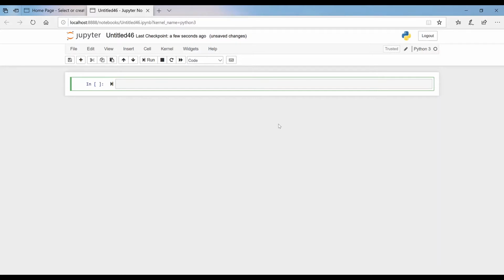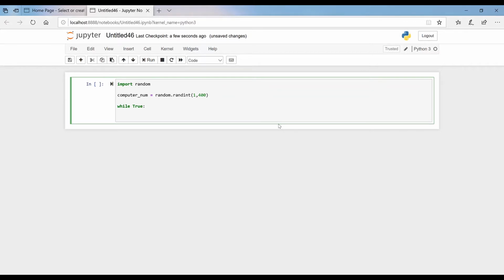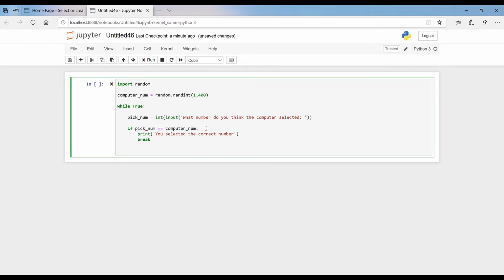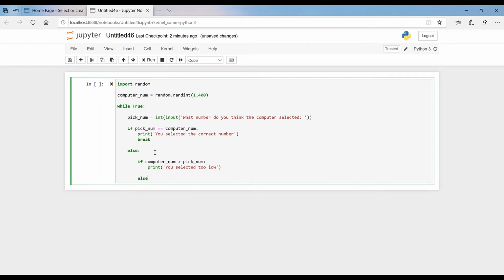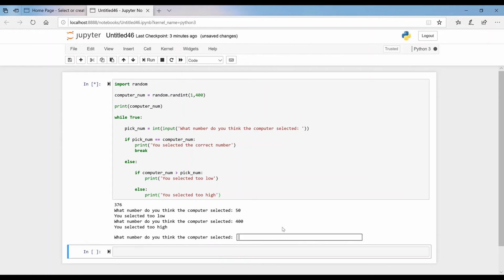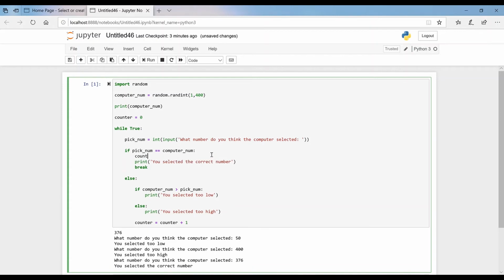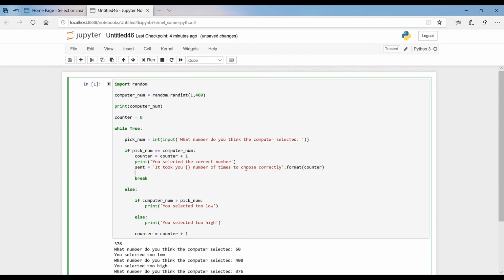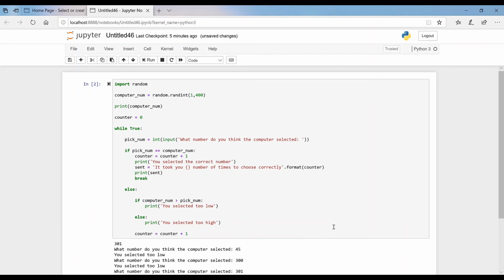Python Beginner Project: Guess Random Number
Beginner level python program that guesses a random number generated for a computer.